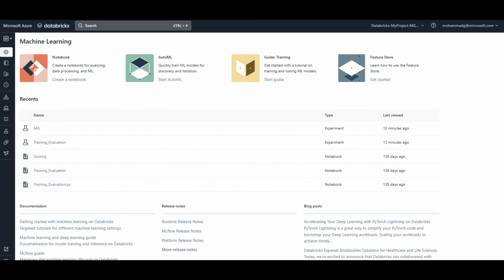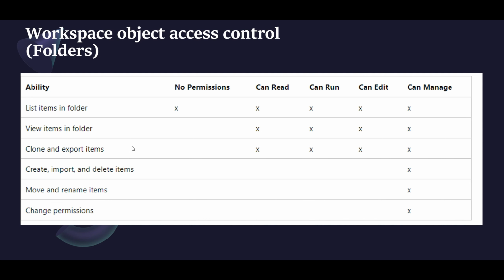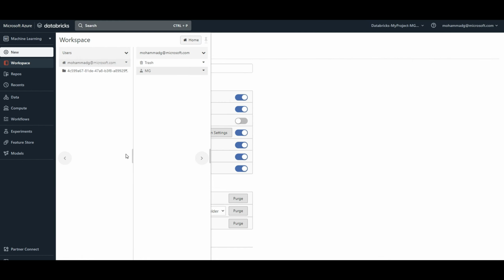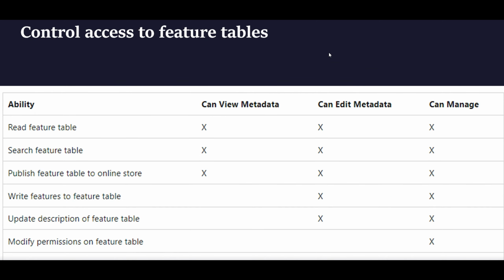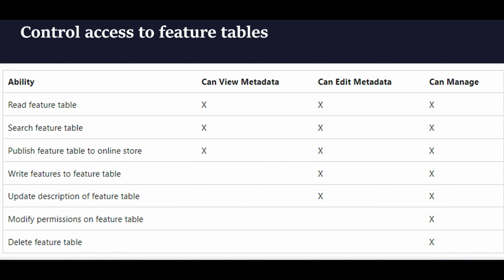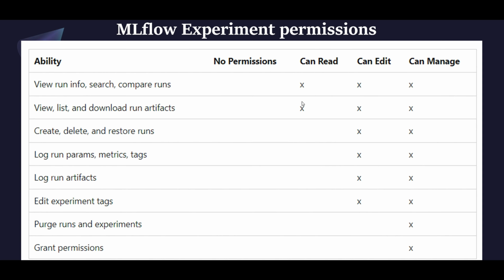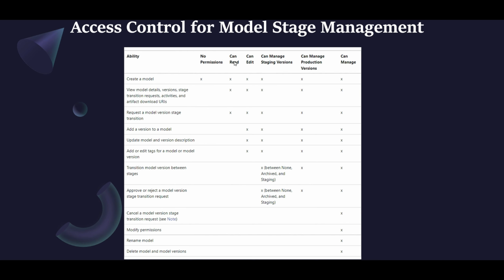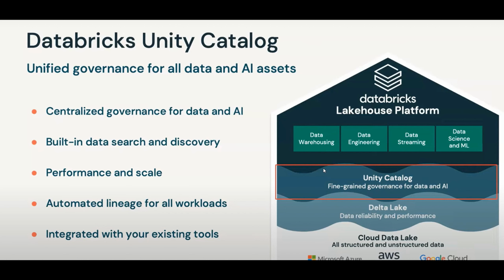How to configure Databricks Access Control on Data and AI assets?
This video summarizes all the different Access control and permission levels that you can apply to your Data and AI governance ( machine learning models, feature store, notebooks, etc) in your Datbaricks Workspace.